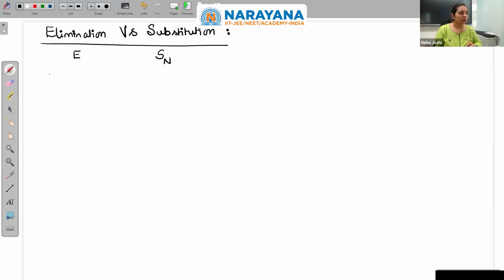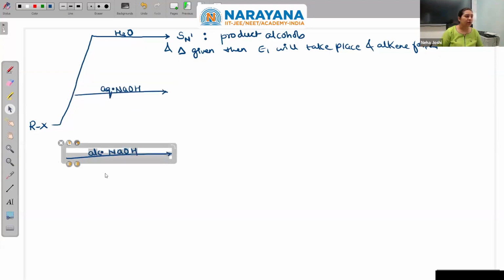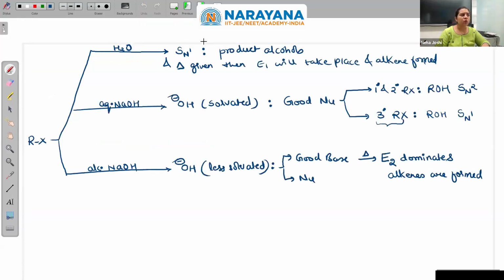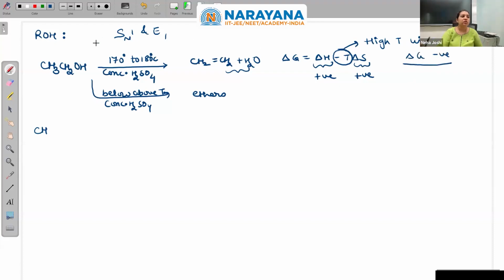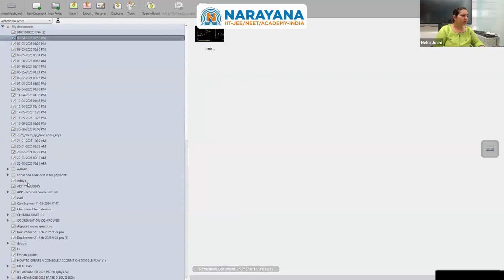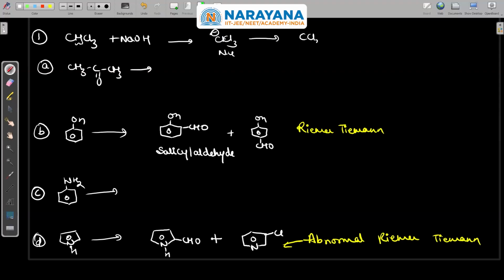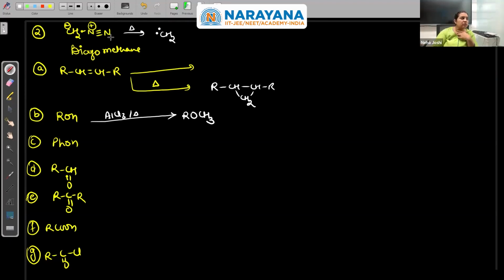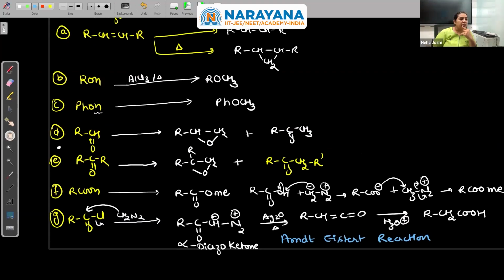Elimination vs Substitution Class 12 Chemistry Classes Narayana Educational Institution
Elimination vs Substitution  Class 12 Chemistry Classes  Narayana Educational Institution - Narayana Coaching Centers

Confused between Elimination and Substitution reactions? In this video, we break down the concepts of SN1, SN2, E1, and E2 reactions with detailed mechanisms to help you master this important Class 12 Chemistry topic. Perfect for Board Exams, NEET, and JEE preparation.

🔍 Topics Covered:
✅ Difference between Substitution (SN1, SN2) and Elimination (E1, E2)
✅ Stepwise Mechanisms of each reaction
✅ Role of nucleophiles, bases, and solvents
✅ Factors affecting reaction pathways
✅ Important exam-oriented tricks and shortcuts